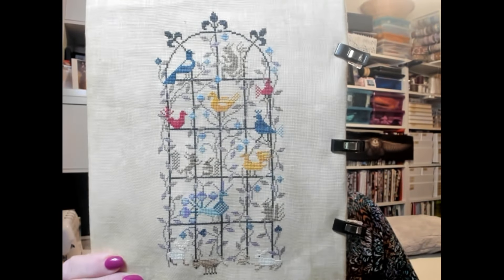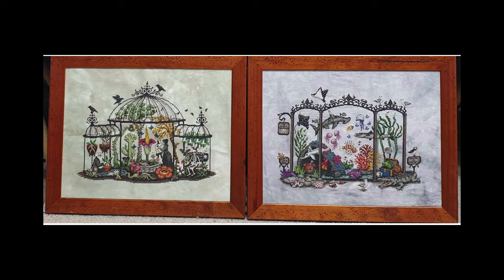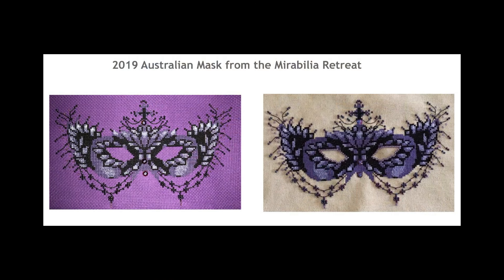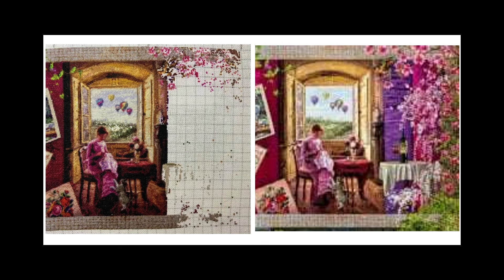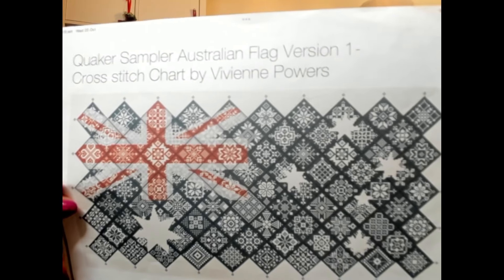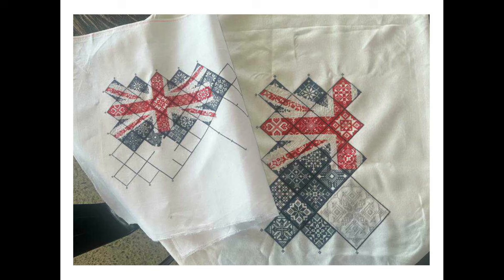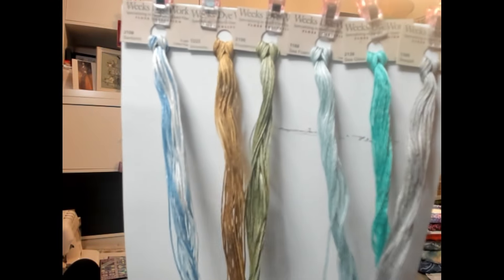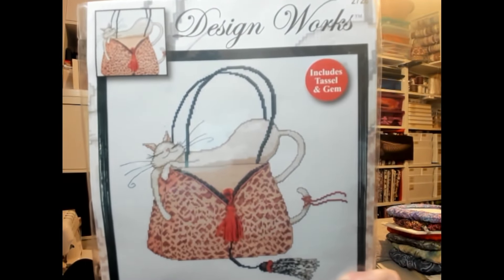Flosstube #56 August 2024 Cross Stitch Update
Stats:   Starts: 1   Finishes: 3 Stitches:  23,801

Projects /WIPs worked on: 7
A Stitch in Time by Aimee Stewart charted by HAED on 32ct evenweave
Australian Flag by Vivsters on Etsy on 22ct Hardanger linen
Deadly Aquarium SAL by Lola Crow on 40ct Silver Springs by Colour Cascades Fabric
God’s Critters by The Workbasket on 40ct By Whoopsie Daisy
Mirabilia Mask by Nora Corbett on 18ct Purple Aida by Zeigwart
Raven Sampler by Owl Forest Embroidery on 40ct Nevermore by Fancy Fabrics
The Haunted Library by Lola Crow Designs on 40ct Whitsunday by Number12StitchCo

Purchases:
Monthly Threads - August  from A Stitch in Time – Hobart
40ct Plum Blossom by Colour Cascade Fabrics
40ct Wisteria by Colour Cascade Fabrics
Sleeping Princess MD123 by Mirabilia – Stash upload
Leopard Purse by Design Works

SALs/Hashtags mentioned:
Joined 6for60birthdaysal with
Sally@stitchysally, F&I  Kim@contented_needleworker_kim, F&I Lainey@laineymain I
1. Yellow Submarine by Blackbird Designs
2. I Will Find You by Lucy Beam (Rebecca Noland)
3. Buzz By Hands on Design (Mel – Patchy Pony)
4. Little Sheep Virtues by Little House Needleworks
5. I Collect by Brenda Gervais
6. Here Lies My Needles by Shakepeare’s Peddler